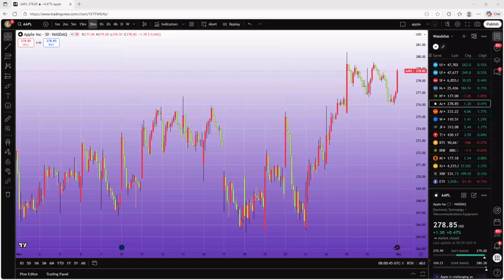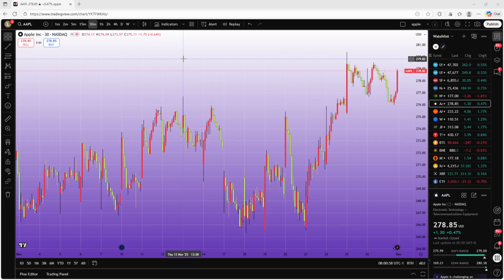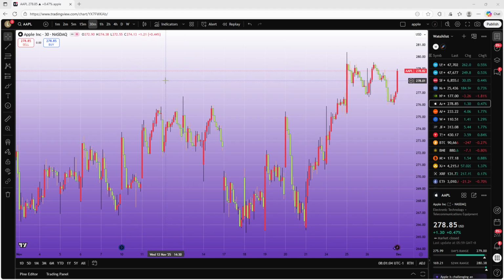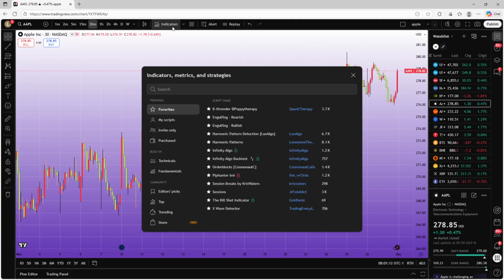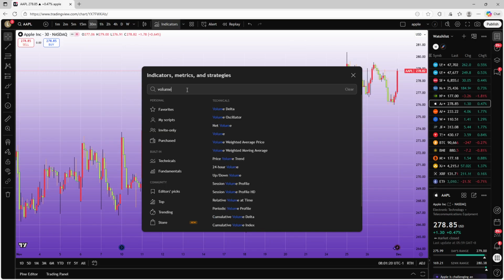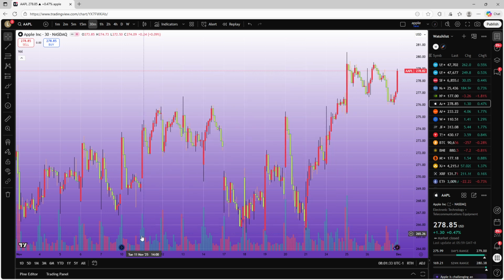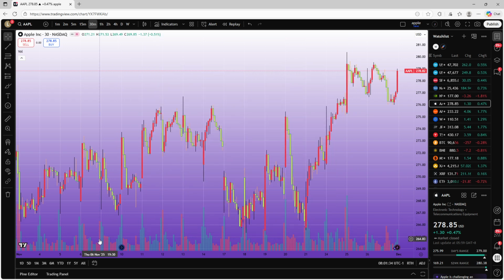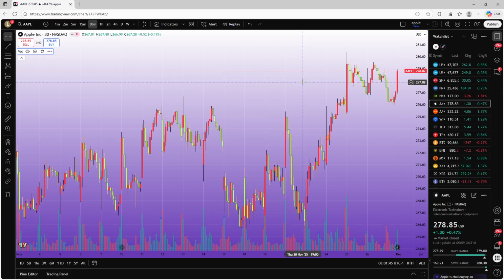How To Add Volume In Tradingview (Quick and Easy Guide)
Learn how to add Volume in TradingView with this quick and beginner-friendly guide. The Volume indicator helps traders measure buying and selling activity, confirm trends, and spot potential reversals. Using this tool can improve trade timing, enhance market analysis, and reduce false signals in any market.

Benefits of the Volume Indicator:
✅ Tracks buying and selling pressure for better trade decisions
✅ Helps identify trend strength and potential reversals
✅ Ideal for day trading, swing trading, and scalping strategies
✅ Simple histogram makes volume analysis fast and beginner-friendly